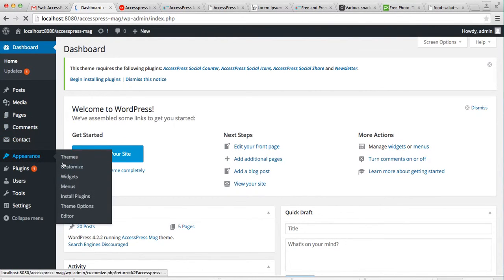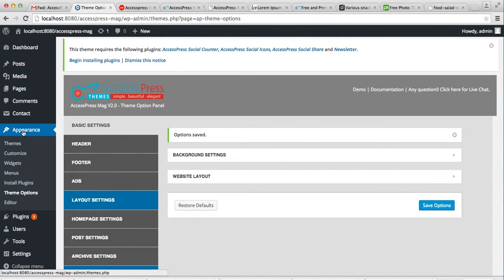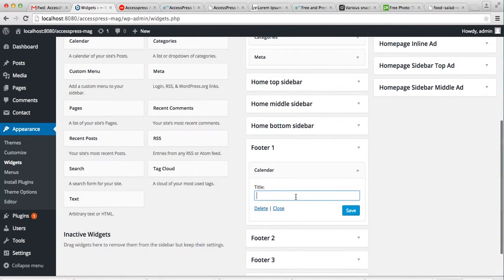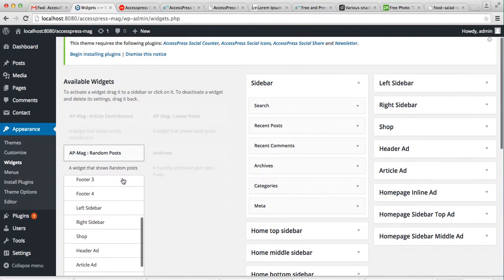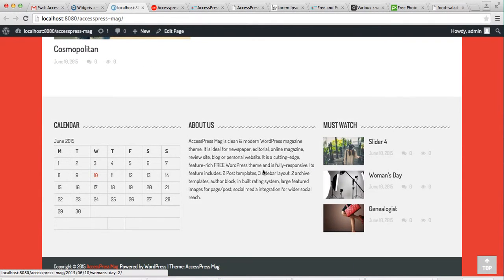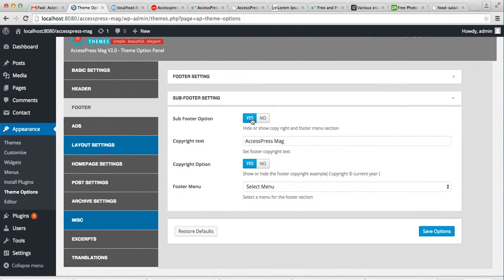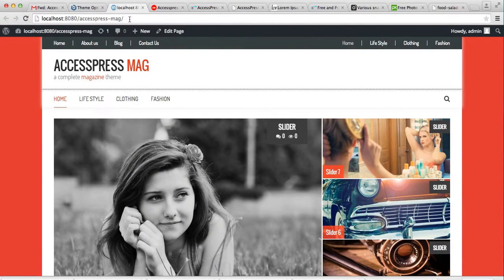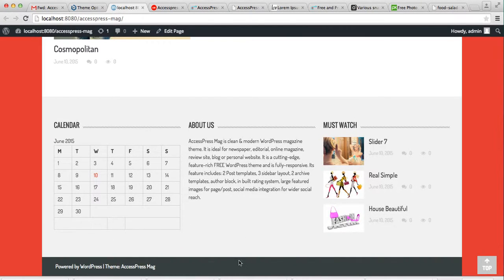AccessPress Mag - How To Add Footer Widget, Footer Copyright Text and Footer Menu | WordPress Blog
AccessPress Mag is an amazingly flexible & modern free magazine theme for WordPress. It is fully-responsive and Searches Engine Optimized WordPress theme perfect for online magazines, news websites, editorial related projects, blogs or personal websites.

6 premium WordPress themes well suited for all sort of websites. Professional, well coded and highly configurable themes for you.

55+ premium WordPress plugins of many different types. High user ratings, great quality and best sellers in CodeCanyon marketplace.

8Degree Themes offers 15+ free WordPress themes and 16+ premium WordPress themes  carefully crafted with creativity.